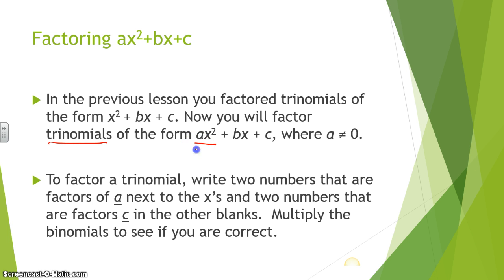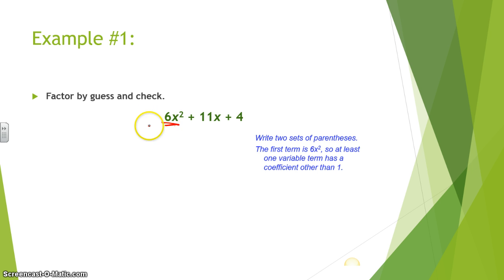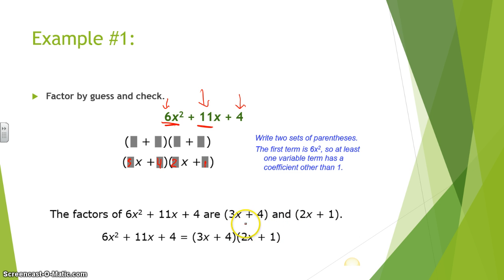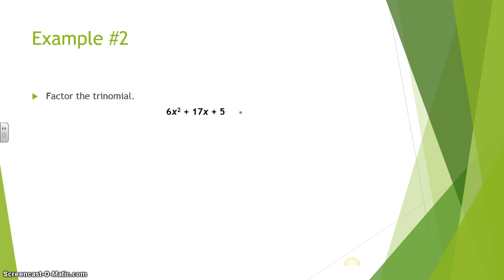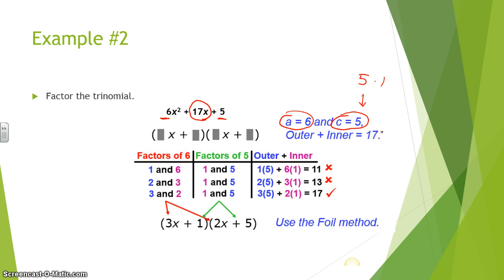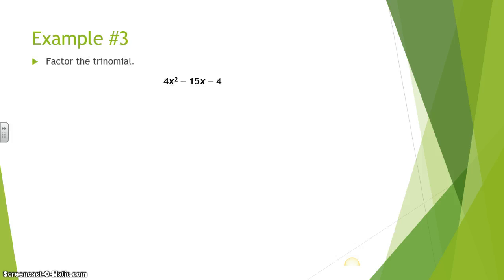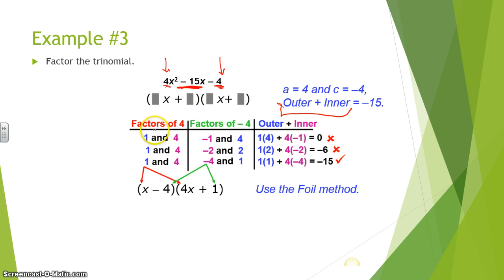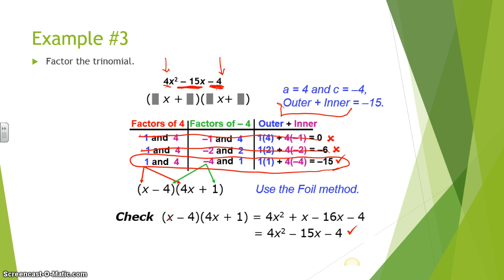Factoring ax^2 + bx + c